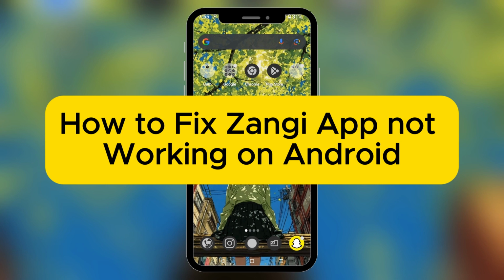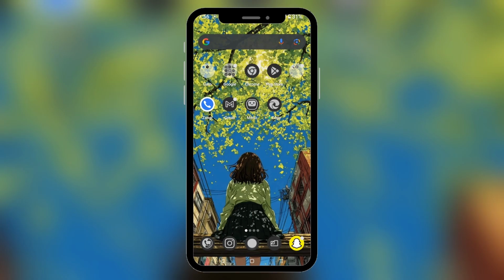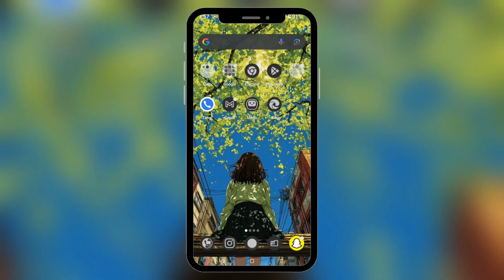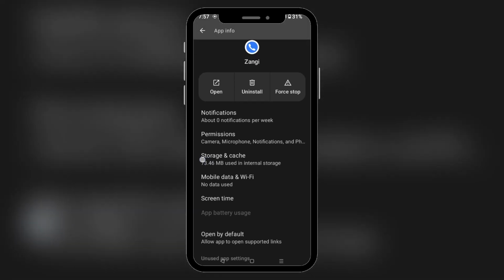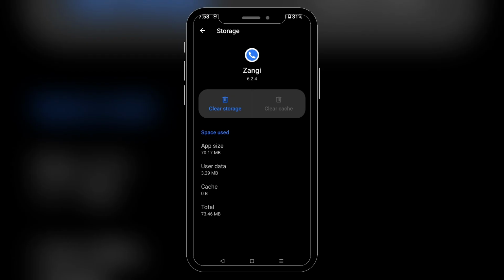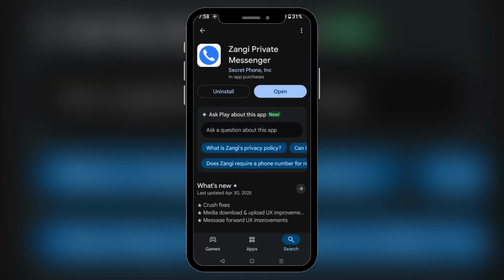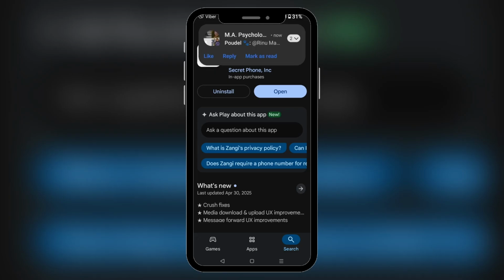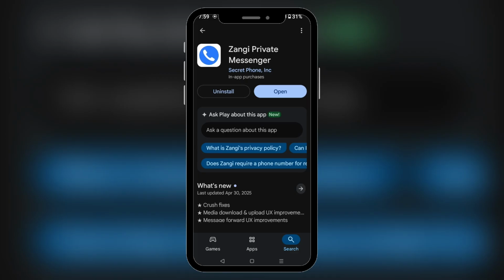How to Fix Zangi App not Working on Android 2025?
Are you frustrated because the Zangi app is not working on your Android phone? Don’t worry  in this video, you'll learn exactly how to fix Zangi app not working on Android with simple step-by-step solutions. Whether Zangi is crashing, freezing, won’t open, or messages aren't sending, we’ve got you covered. Start by checking your internet connection, then head to your phone's Settings - Apps -Zangi and try clearing cache and storage. Updating the app to the latest version from the Google Play Store can often resolve bugs. You can also try restarting your device, force-stopping the app, or uninstalling and reinstalling Zangi if the problem persists. This tutorial is ideal if you’re searching for Zangi not working on Android, how to fix Zangi crash, or why Zangi is not responding on Android. With just a few taps, your Zangi messenger should be up and running again, ready to keep your conversations going without interruption!